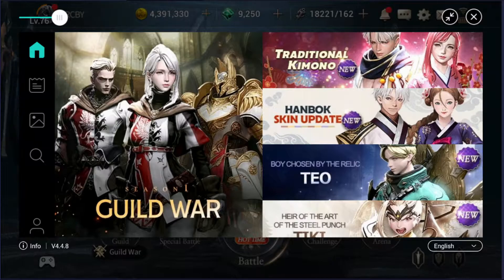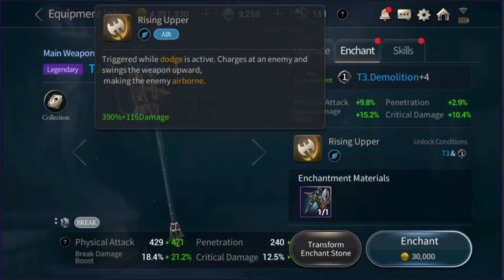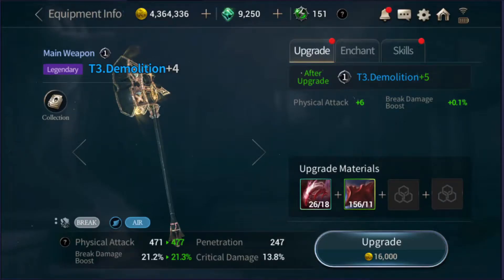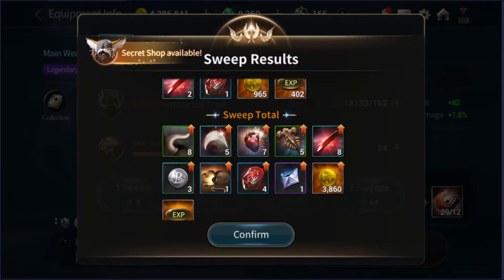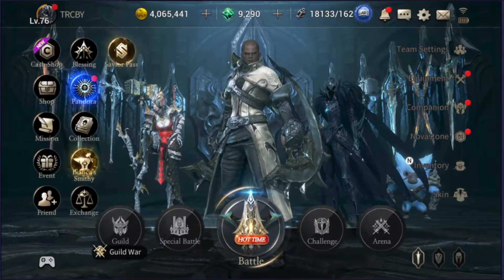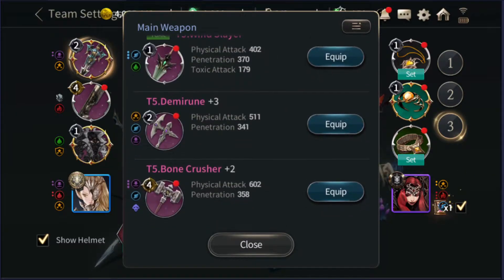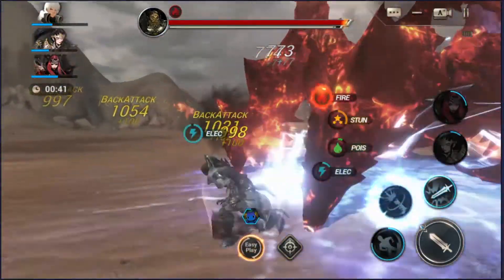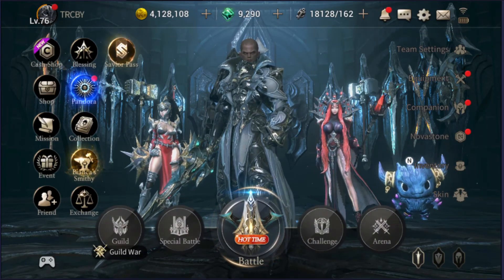Hundred Soul - Finally! We made it to the Scorpion King... but failed 1st try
What is up every body! We are finally here!!! I know, I know... I failed.. but we can only learn from our mistakes and get better! From what I'm thinking... this is going to be a long epic battle!

Stay tune!